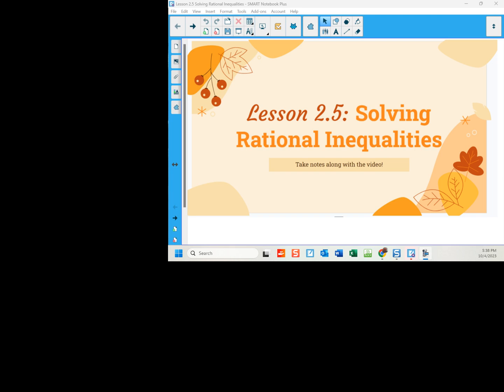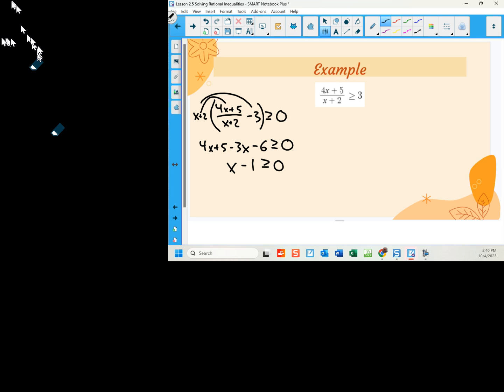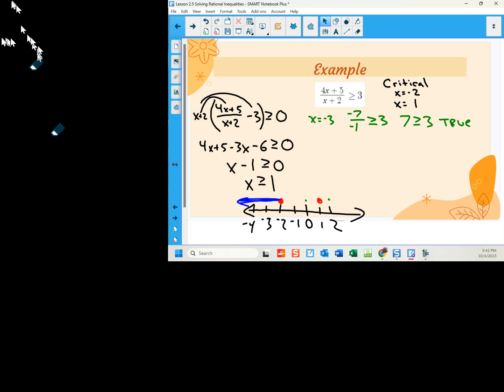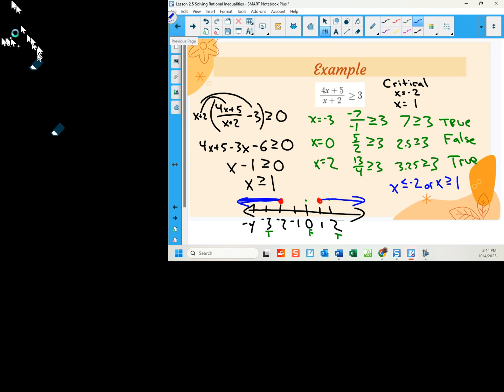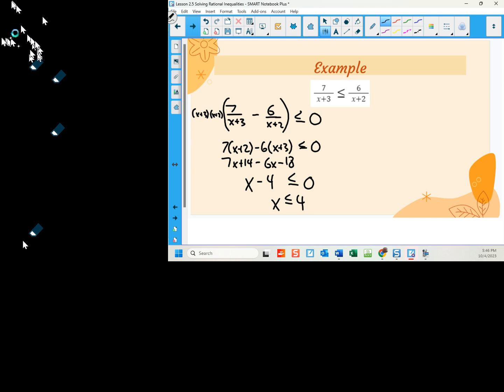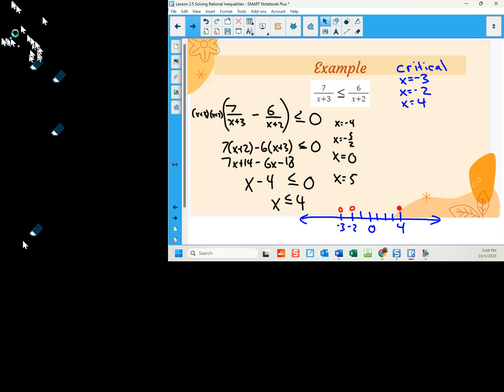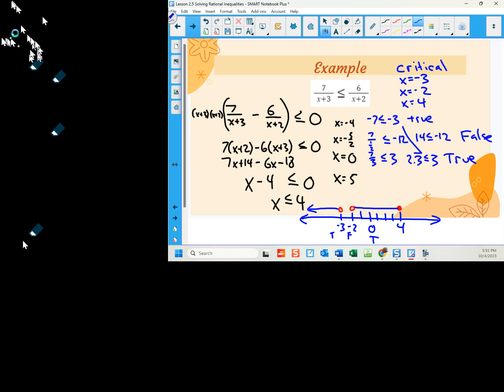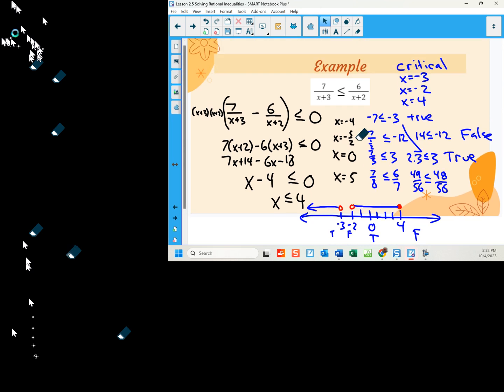Lesson 2-5 Solving Rational Inequalities